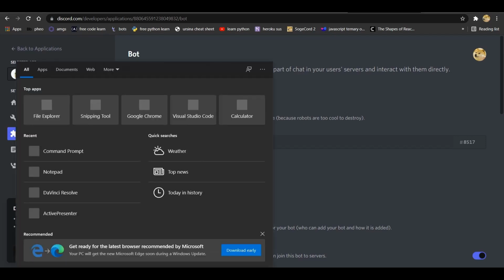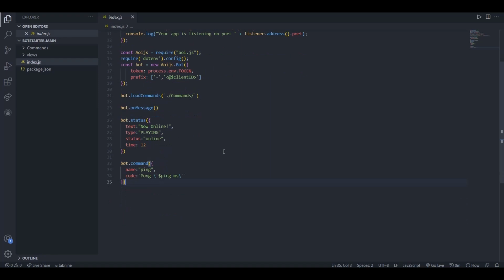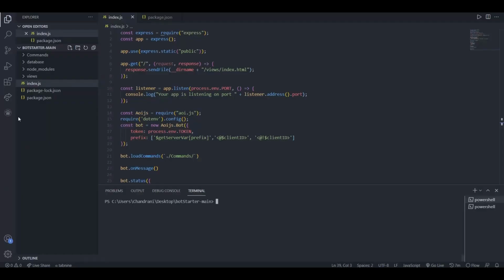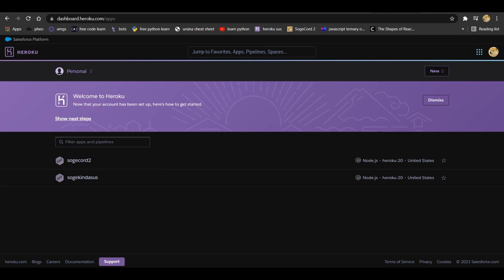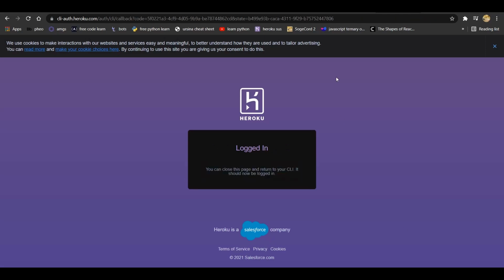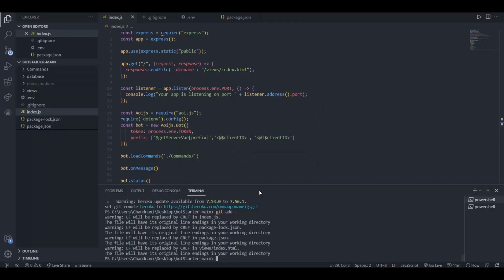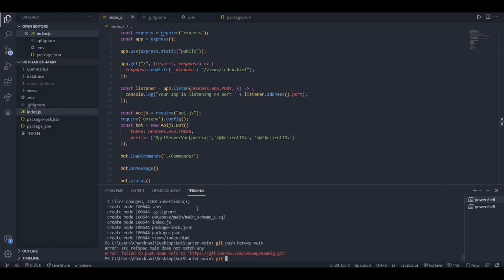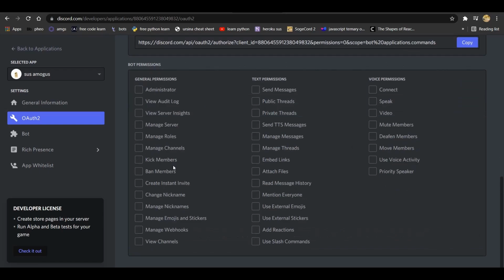How to do the setup process for discord bot in visual studio!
For some parts in this video you may need to watch my previous video

Timestamps:
0:00 Things required
0:24 Intro
0:47 Cloning repository
1:10 Change Prefix
1:40 Add Bot Token
2:03 Install necessary dependencies
2:17 Hosting Intro
2:30 Create heroku app
2:45 Deploy your bot to heroku
4:55 Testing Bot
5:20 Thanking
5:34 Song by google translate
6:09 Funi number and outro